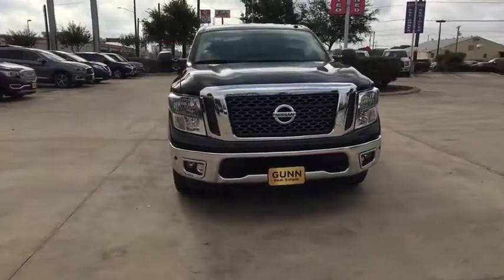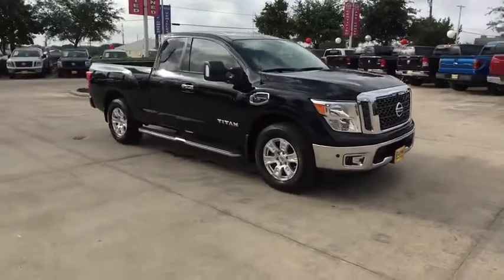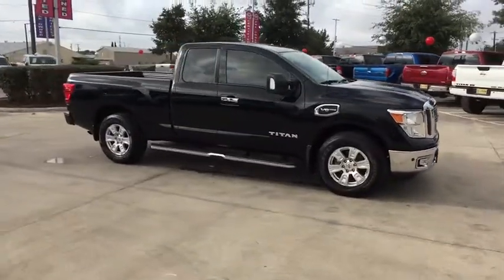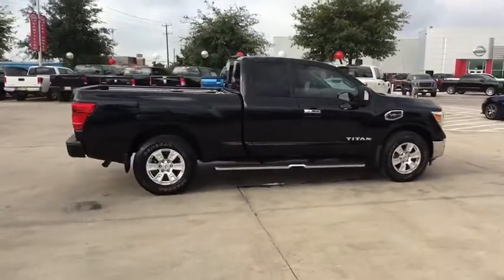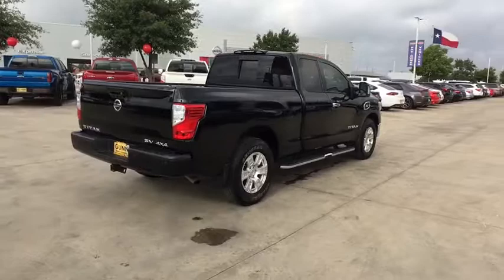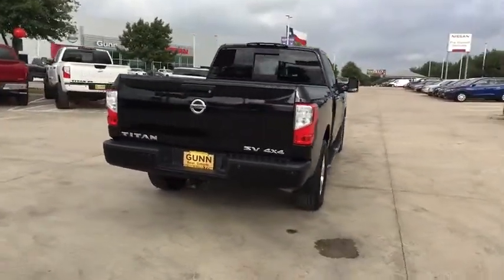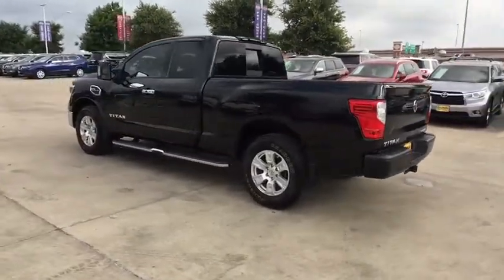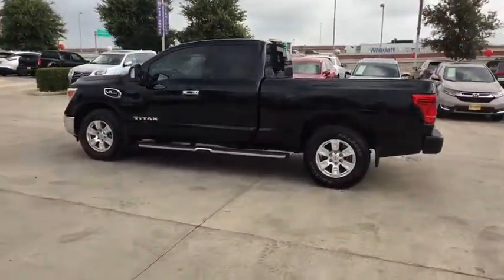2017 Nissan TITAN San Antonio, Austin, Houston, New Braunfels, Helotes, TX NA12678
2017 Nissan TITAN

Gunn Nissan
12838 San Predro

This 2017 Nissan Titan SV 4X4 was designed to work hard to help you get the job done! Clean Carfax, One Owner, Well Maintained, Super Low Miles, 85 Point Quality Inspection Performed, 3 Month/3,000 Mile Limited Warranty Included, Remainder of Factrory Bumper to Bumper 5yr/100,000 mile Warranty, 110V Outlet In Bed, 7-Pin Wiring Harness Connector (Rear Bumper), Auto-Dimming Rear-View Mirror w/Compass, Automatic On/Off Headlights, Blind Spot Warning w/Rear Cross Traffic Alert, Chrome Interior Door Locks, Cloth Seat Trim, Convex Spotter Mirror, Dual Zone Automatic HVAC, Flat Floor Storage Box in 2nd Row, Fog Lamp, Front & Rear Parking Sensors, Heated Manually Extendable Tow Mirrors, Intelligent Key System, Leather Wrapped Steering Wheel, LED Under Rail Bed Lighting, Navigation System, Painted Rear Bumper, Power Sliding Rear Window w/Defogger, Puddle Lamps, Radio: NissanConnect w/Navigation & Mobile Apps, Rain Sensing Wipers, Rearview Monitor, Receiver Hitch, Siri Eyes Free, Spray In Bedliner, Step Rails, SV Comfort & Convenience Package, SV Tow Convenience Package, SV Utility Package, Tailgate Area Illumination, Trailer Brake Controller, Universal Garage Door Opener, Utilitrack System w/4 Tie-Down Cleats.Clean CARFAX. CARFAX One-Owner. Gunn Nissan - Come experience for yourself why we have the best reputation in San Antonio!Priced below KBB Fair Purchase Price!Odometer is 2630 miles below market average!